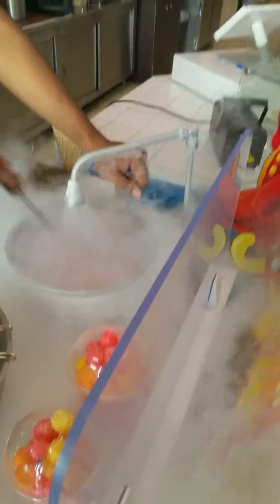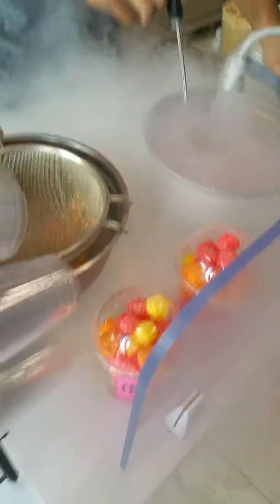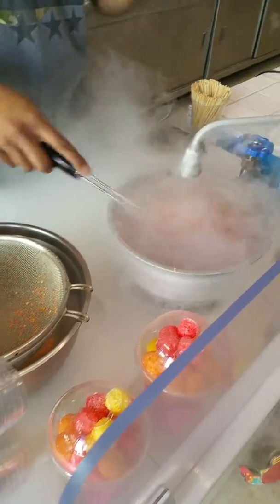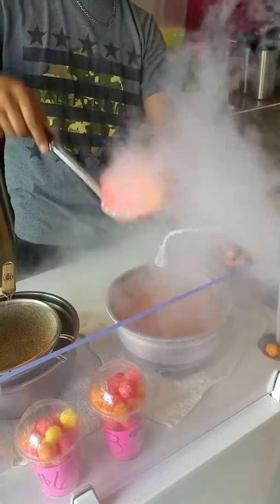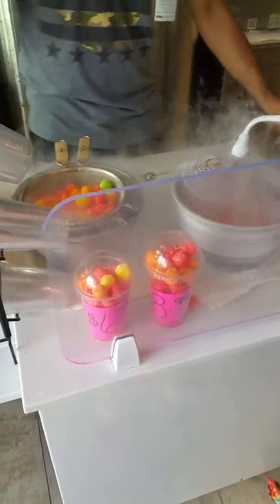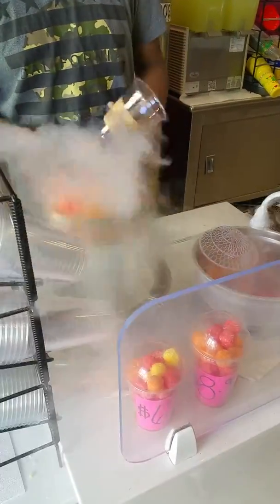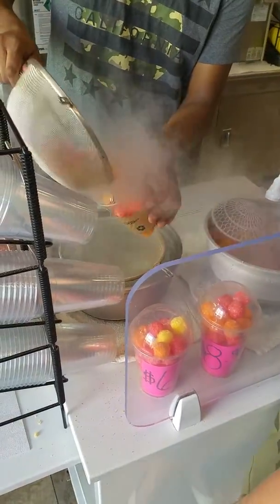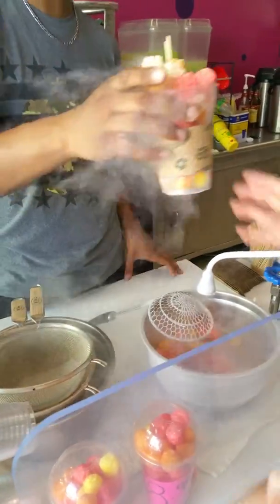Liquid nitrogen candy balls